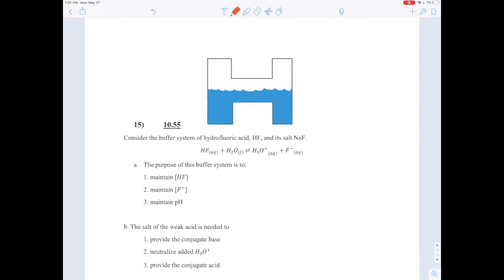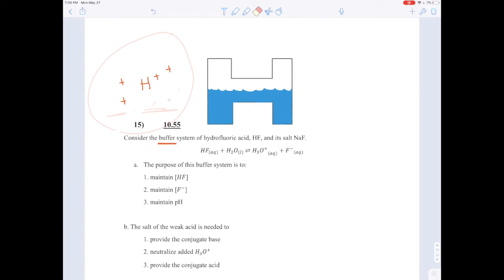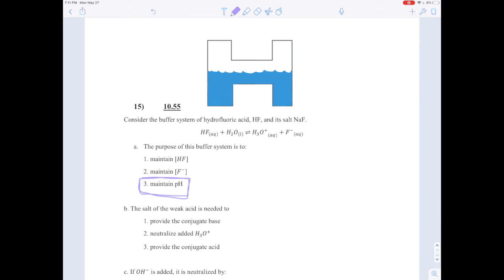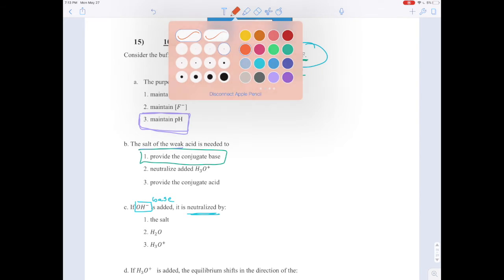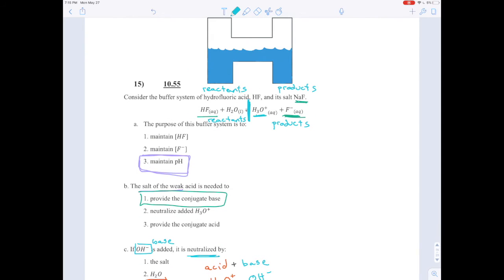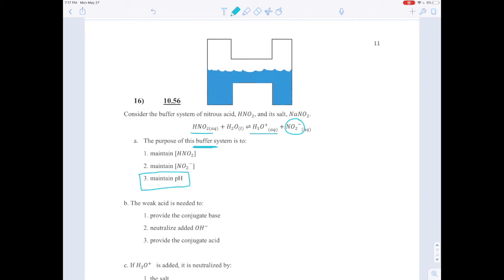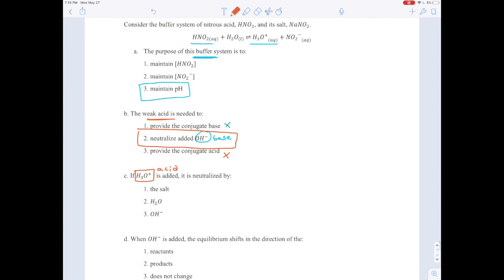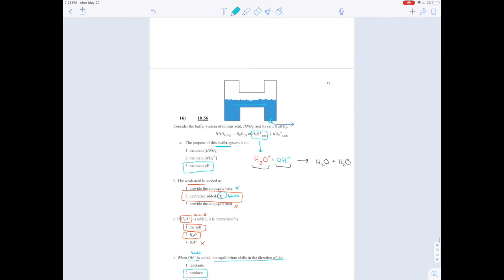Chapter 10 Exercises 15 and 16 Buffer Solutions